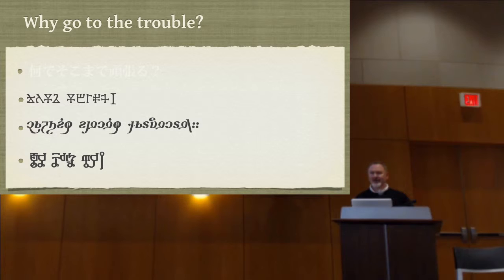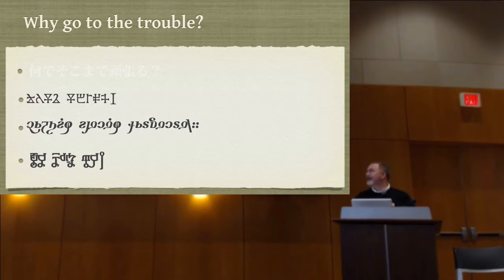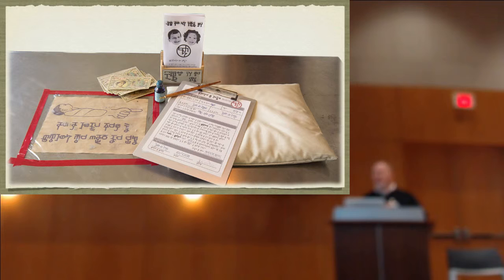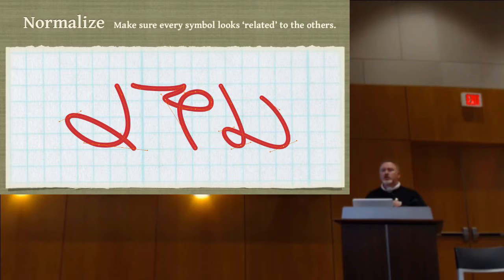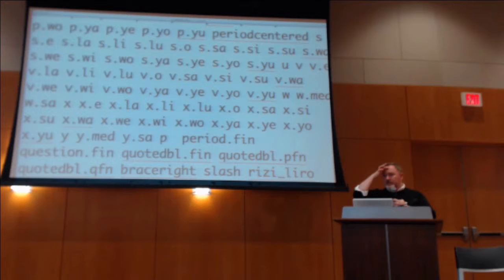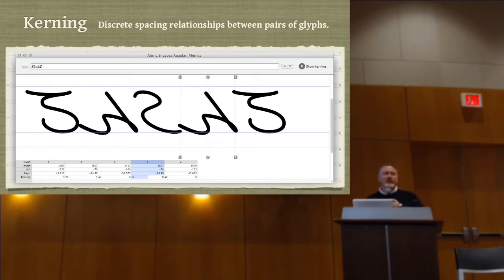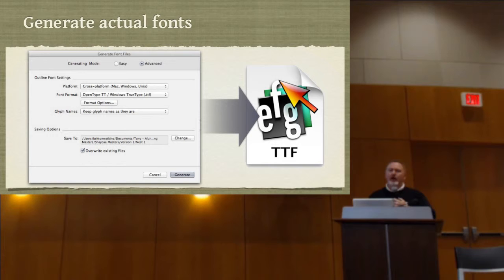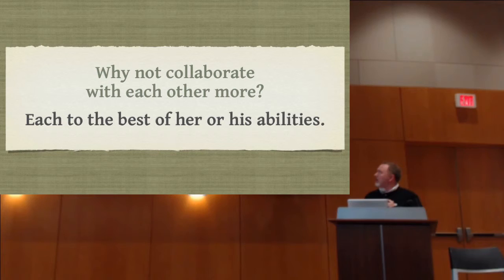LCC5 1-7 Britton Watkins -- Fonts for Computer-based Creativity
Britton Watkins -- Fonts for Computer-based Creativity
LCC5 Saturday, May 4, 2013